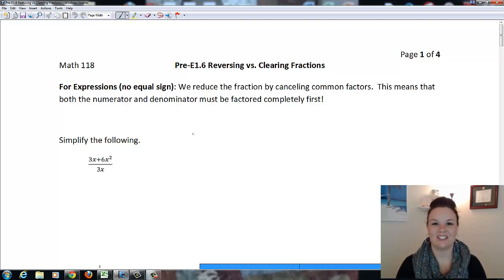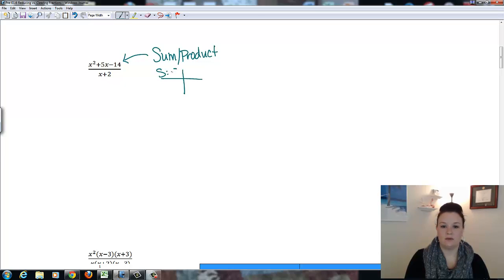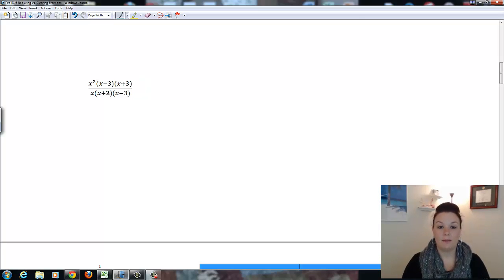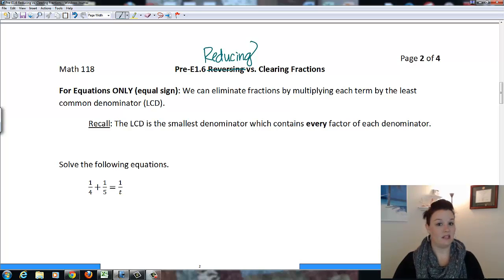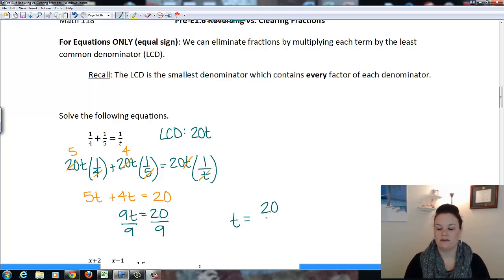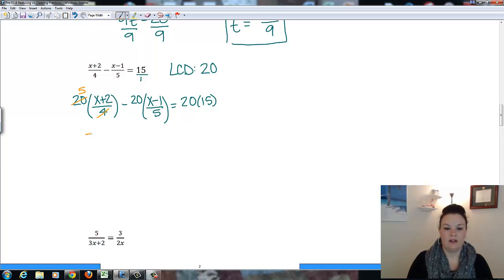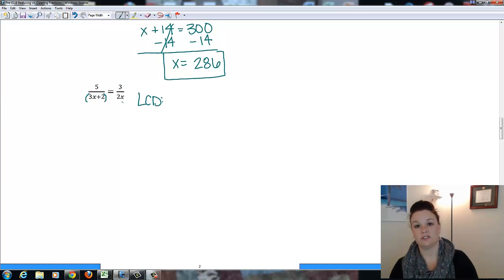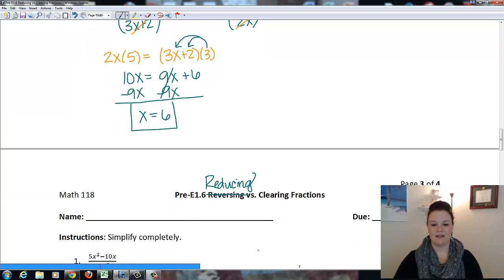Pre-E1.6 Video (Reducing vs. Clearing Fractions)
Reducing Radical Expressions and using the LCD to clear fractions in Equations